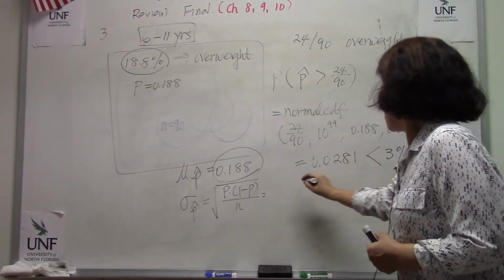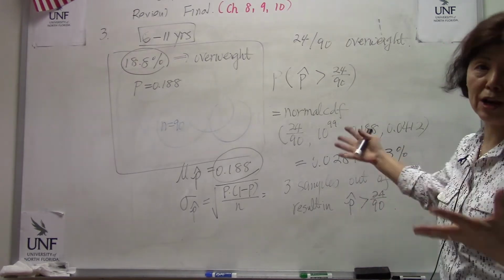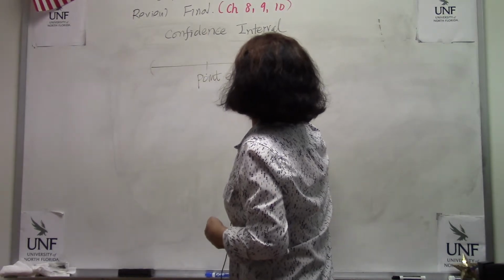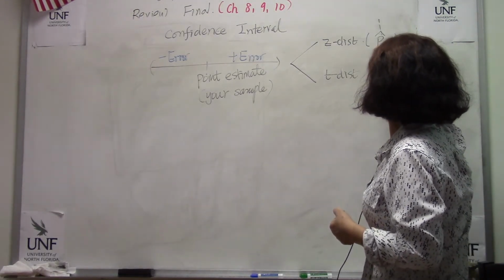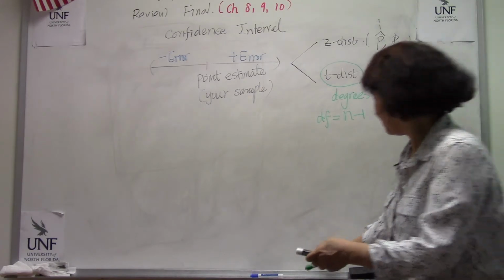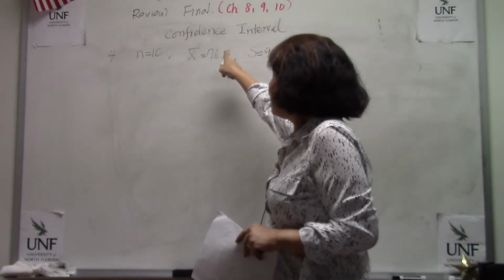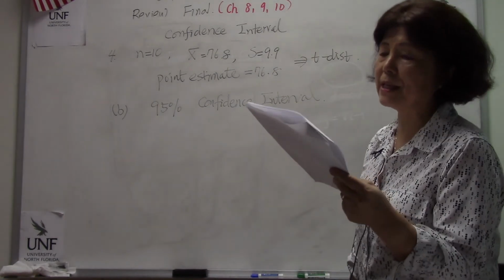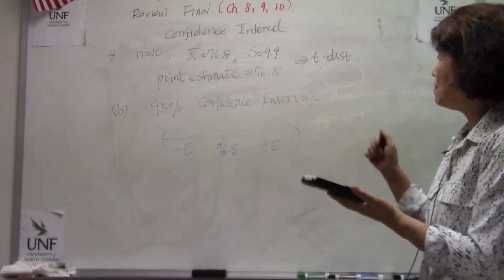STA 2014 Review (Part 2)